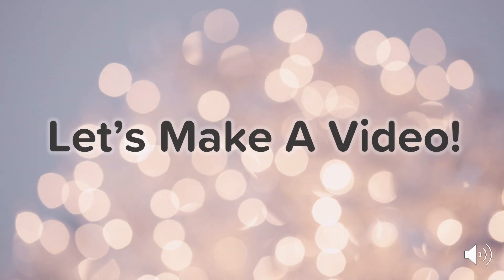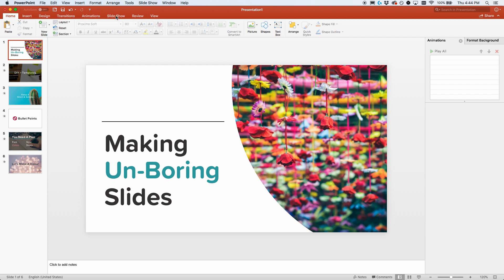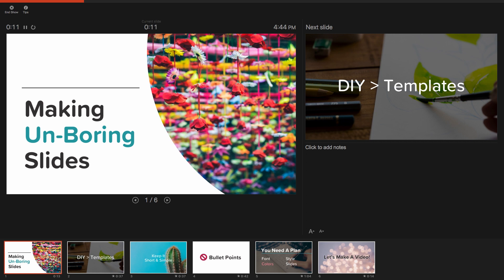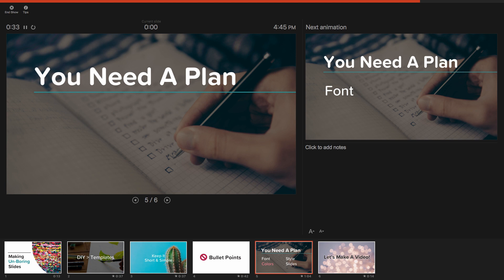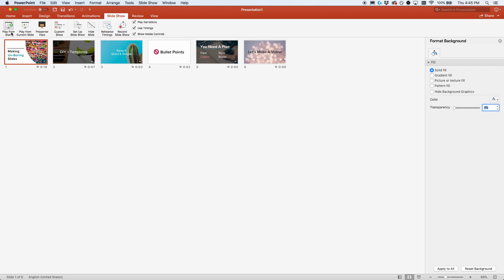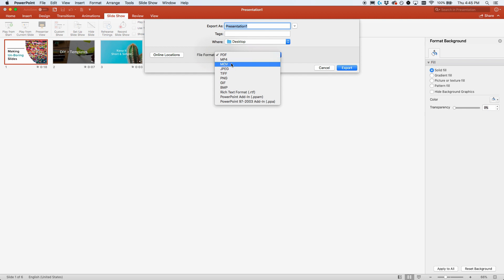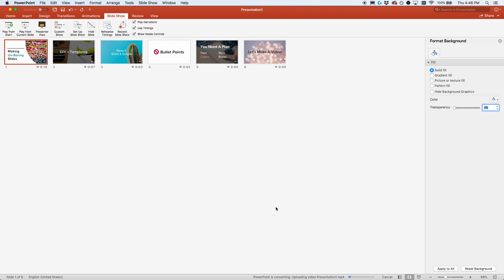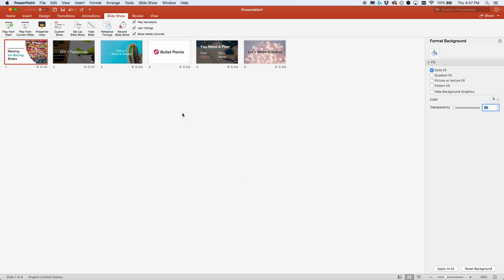Make a Creative Slideshow for an Impressive E-Learning Experience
Slideshows are more than bullet points! PowerPoint, when used masterfully, can provide a powerful learning experience for your course takers. Problem is, most PowerPoint presentations suck. This demo will show you a few ways to create interactive, entertaining Powerpoint presentations to get your course takers engaged and learning.